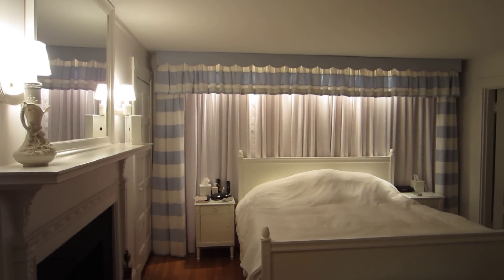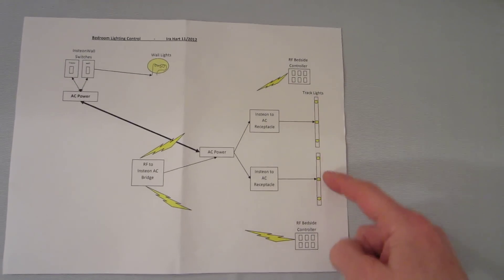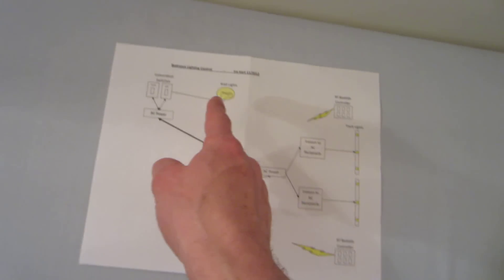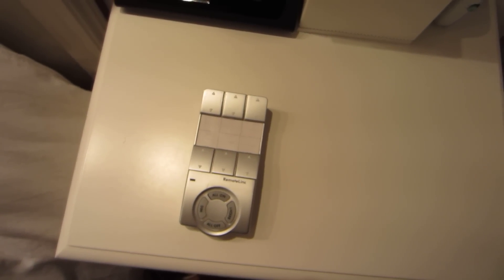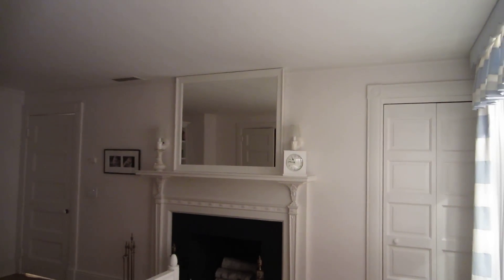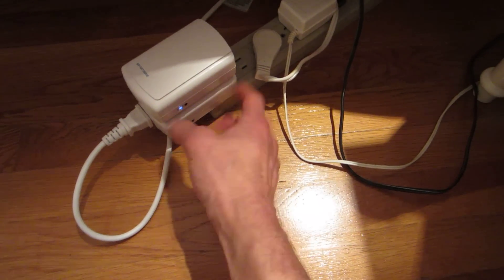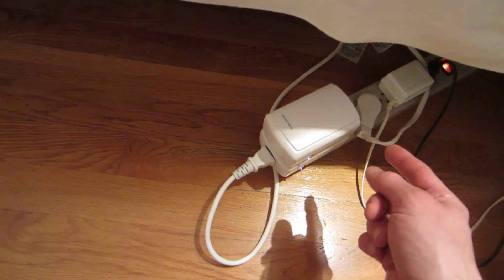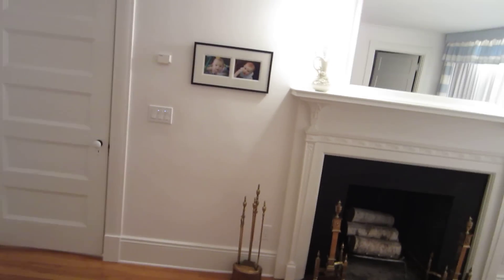Bedroom Lighting Controller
This video is part of an Instructable that shows how to make this Bedroom Lighting Controller.  Here's the link: